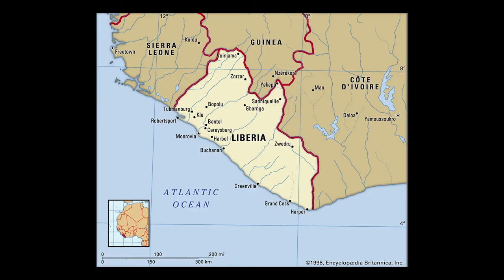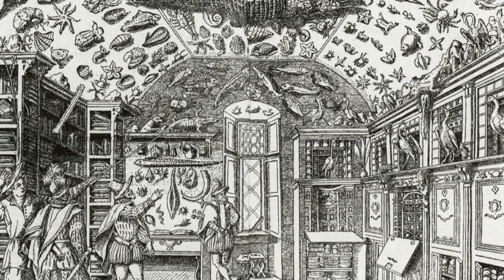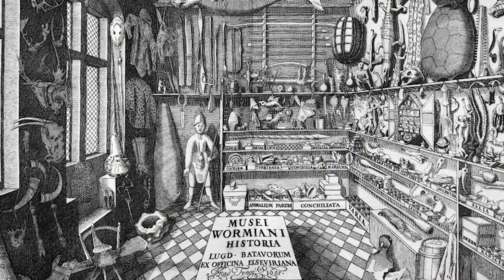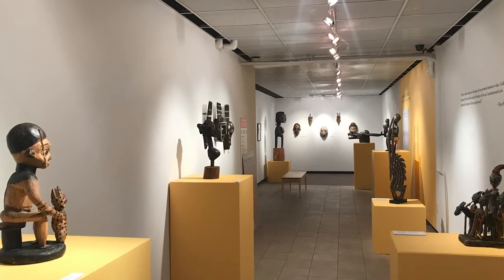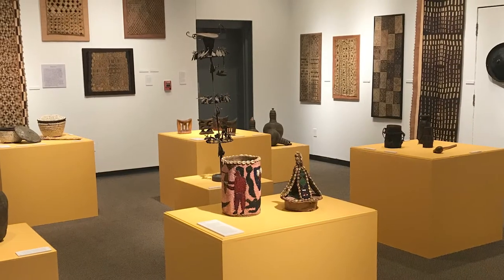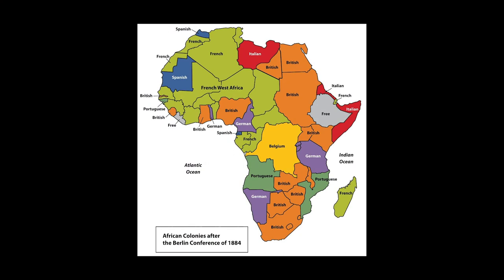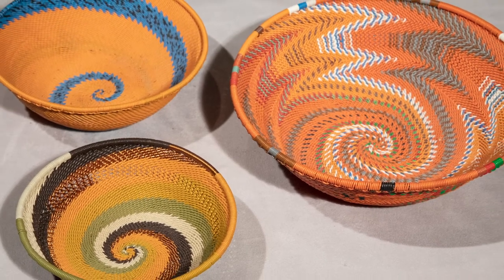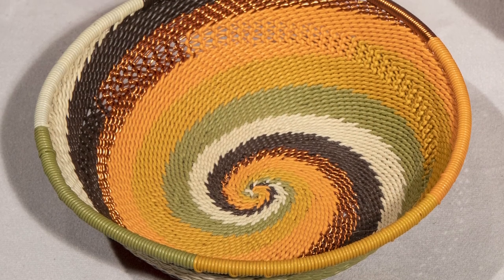Interview with Collectors Tony Hoyt and Molly Shepherd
An interview hosted by the Montana Museum of Art and Culture featuring collectors Tony Hoyt and Molly Shepherd in conjunction with the exhibition "Homage to Africa: The Tony Hoyt and Molly Shepherd Collections" at the MMAC. Videography by Eileen Rafferty.